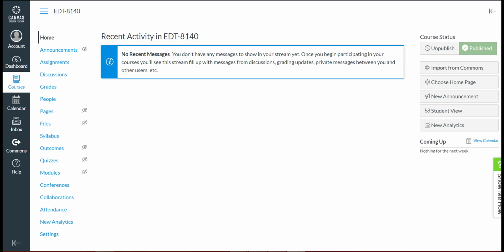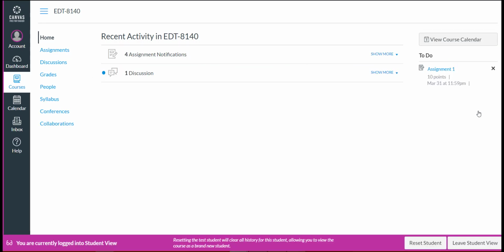Canvas Tutorial Week 2 #5